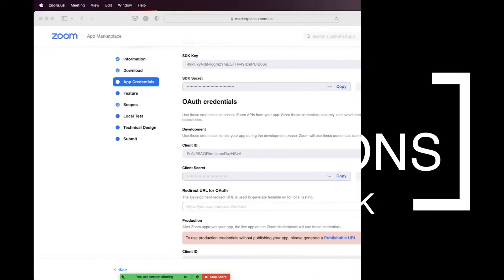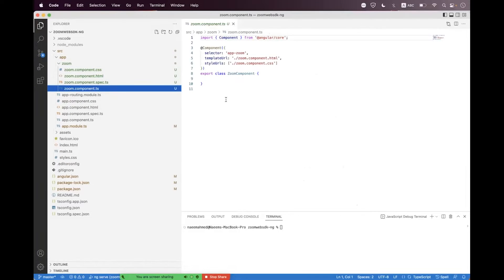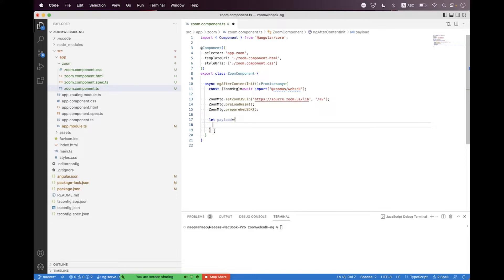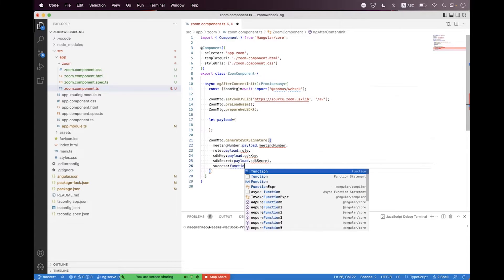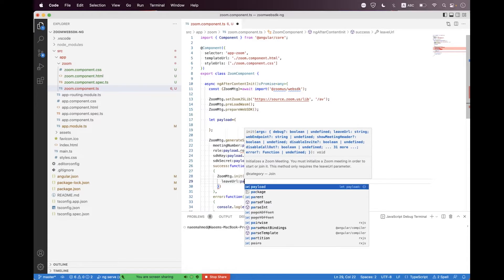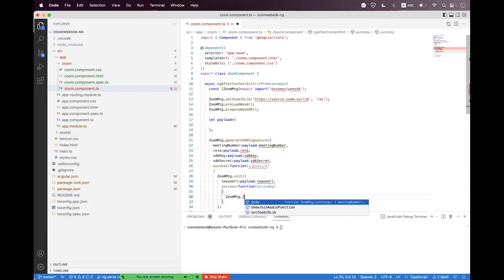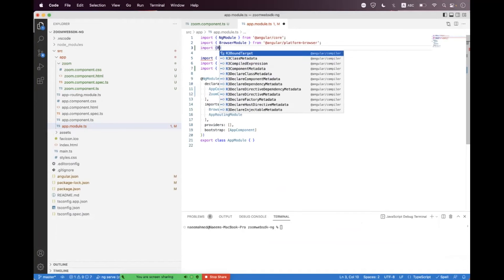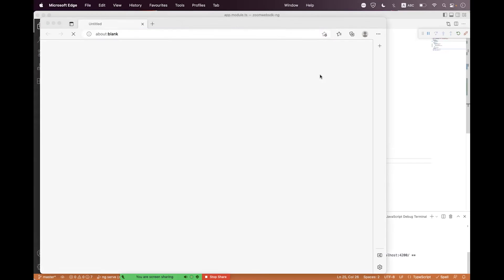Angular with Zoom WebSDK Integration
In this session, you will learn how to integrate Zoom WebSDK using Angular.